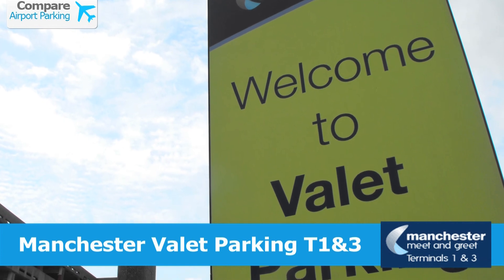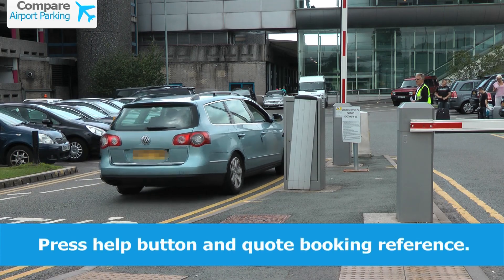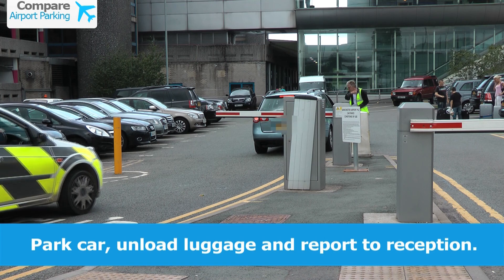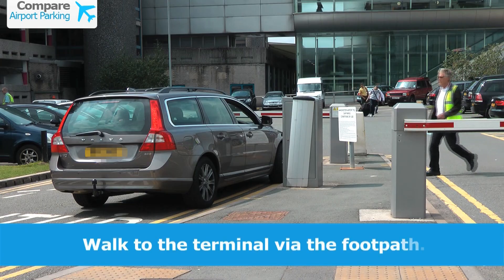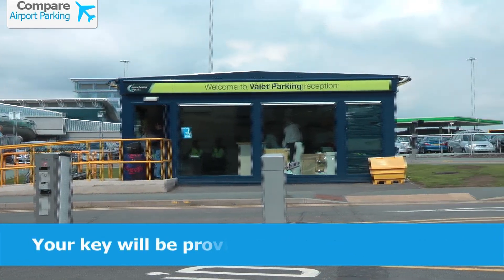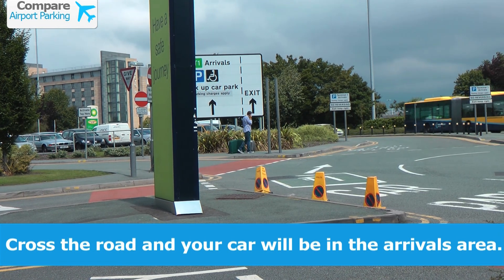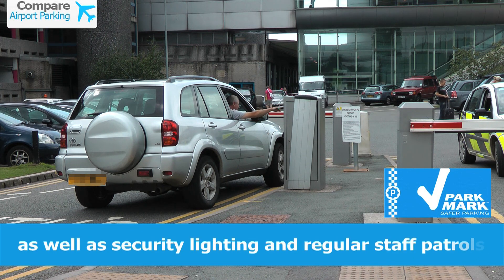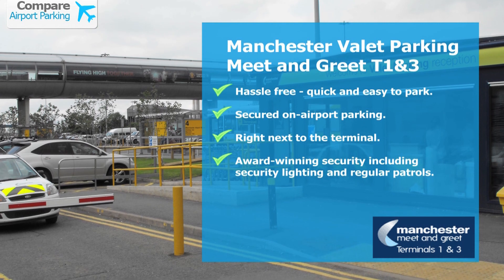Manchester Airport Parking - Manchester Valet Parking T1&3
Manchester Airport Parking - Manchester Valet Parking T1&3 is a Meet and Greet service within walking distance of the airport.